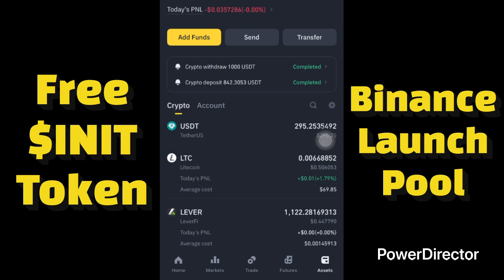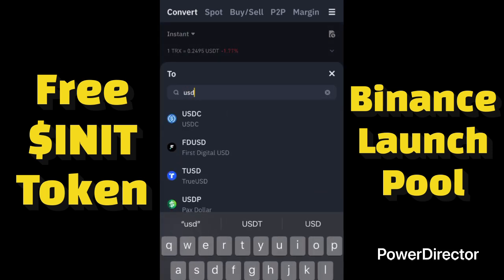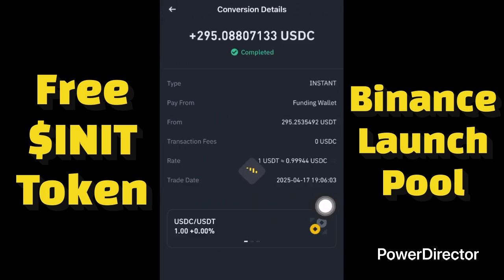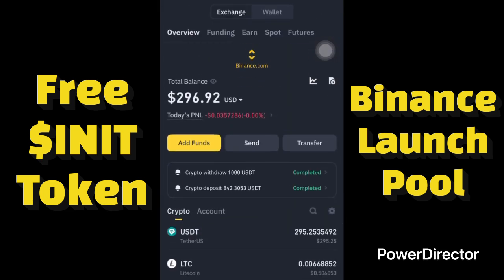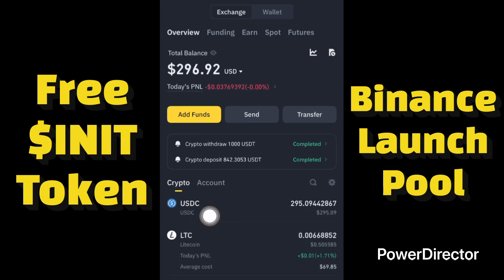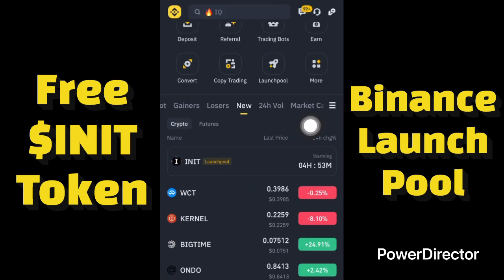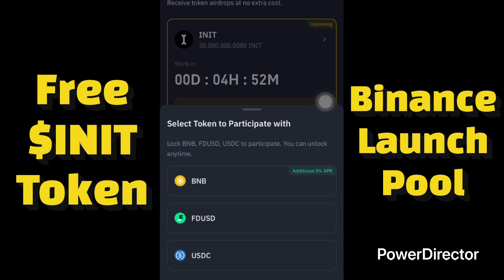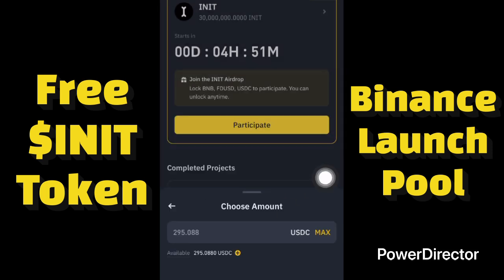Earn FREE $INIT (Initia) Token on Binance LaunchPool – Limited Time!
In this video, I’ll show you how to earn FREE $INIT tokens (Initia) on Binance LaunchPool — no need to buy, just stake and earn! This is a limited-time opportunity to farm Initia tokens by simply staking your BNB or FDUSD on Binance.

What is Initia ($INIT)?
Initia is a modular L1 network with built-in L2 support, designed to enhance scalability and interoperability in the blockchain space. $INIT is the native token of the Initia ecosystem.

Keywords -